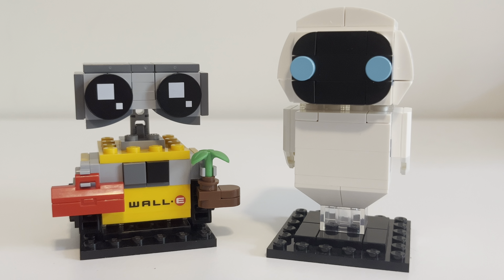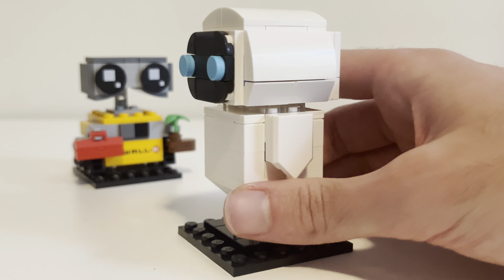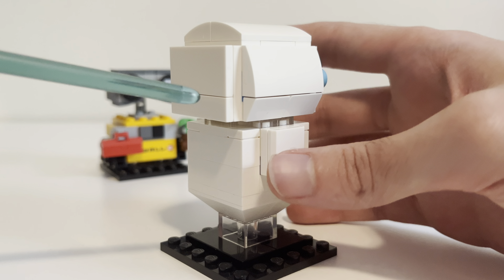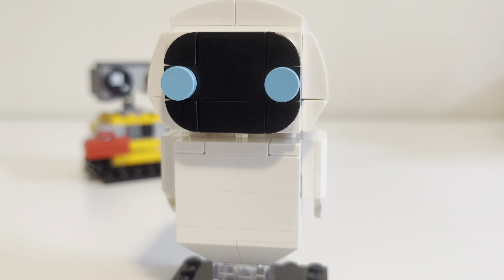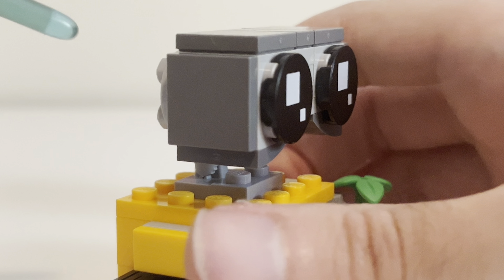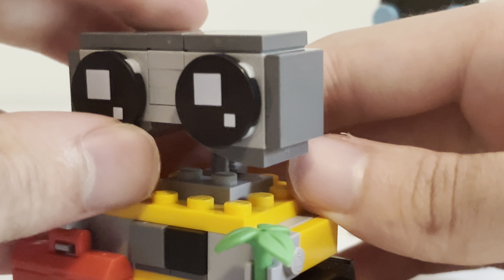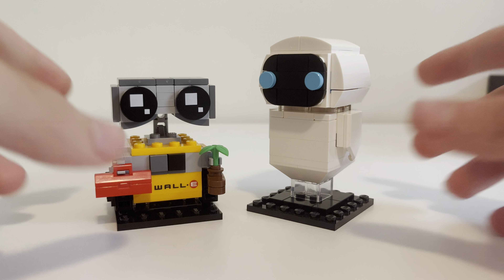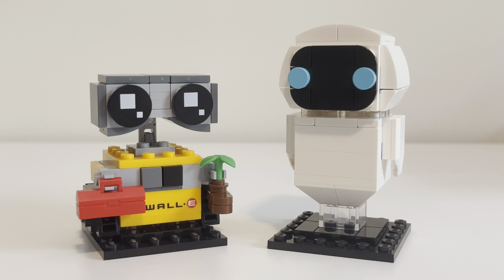WALL-E & EVE Brickheadz: The Only Disney Brickheadz Set I Liked Enough To Buy(JK I Love Both Robots)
One of the cutest LEGO sets I have, it’s super endearing to see these 2 finally as Brickheadz!